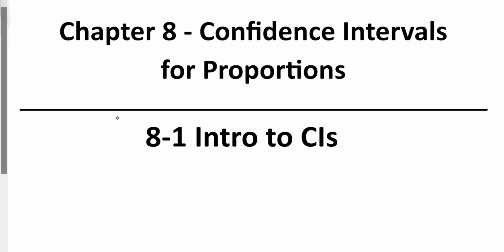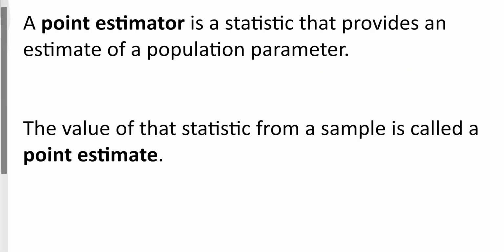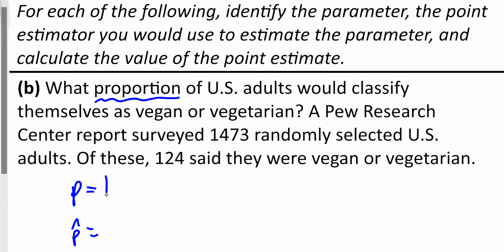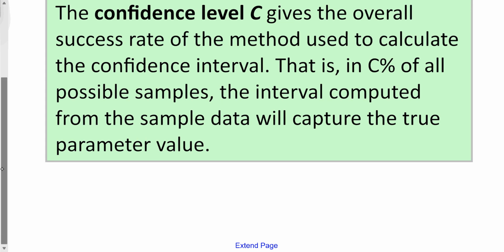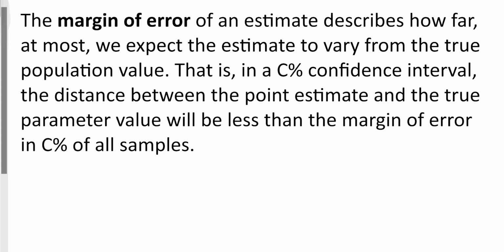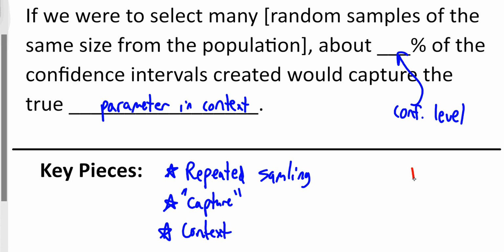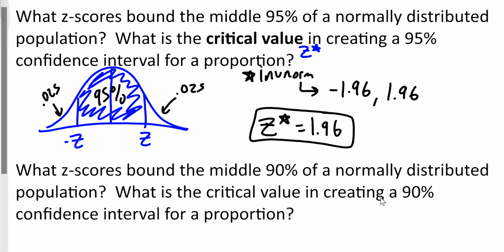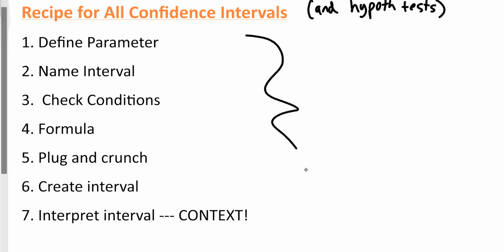8-1 Intro to CI